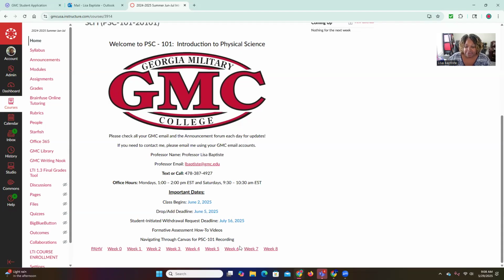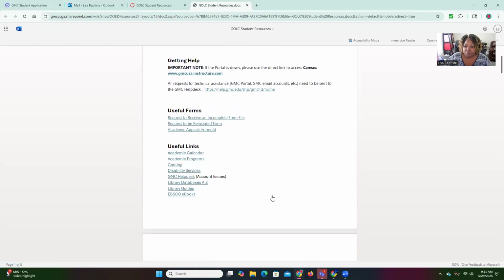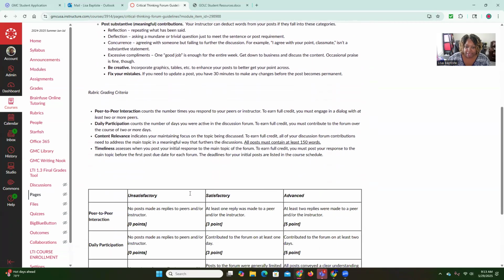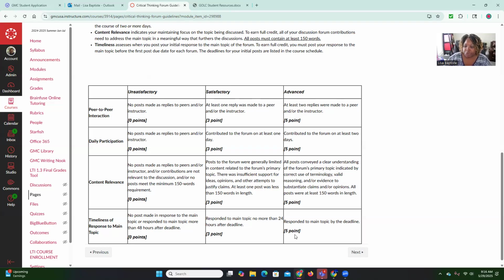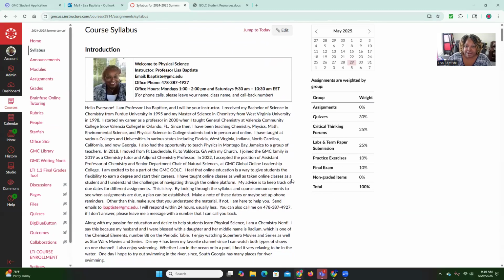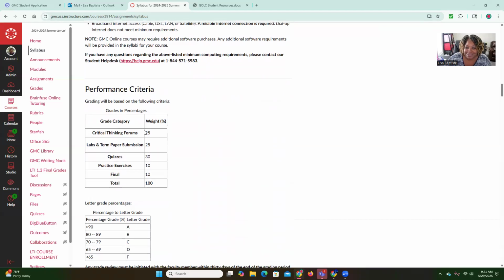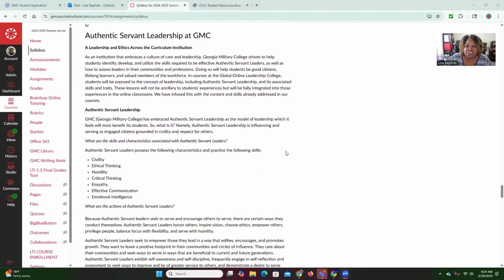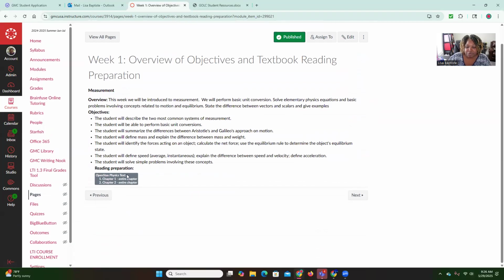Navigating Through Canvas for PSC 101